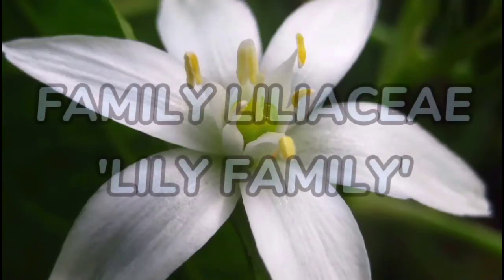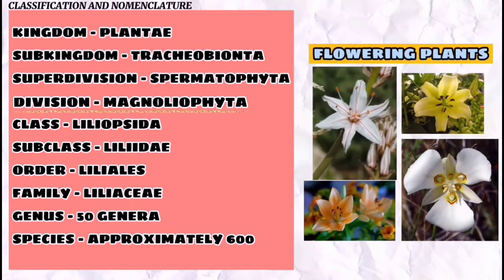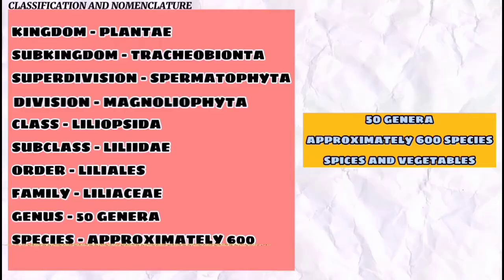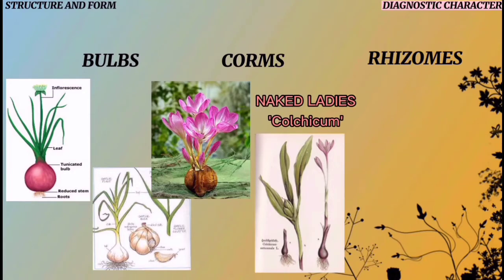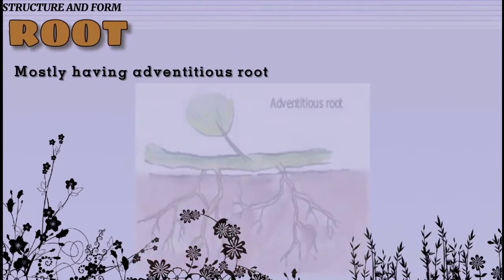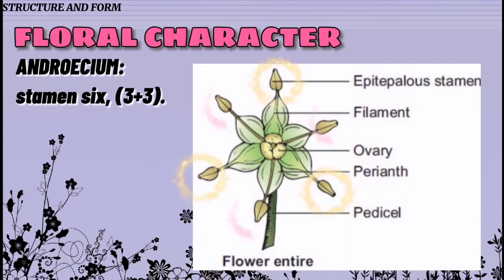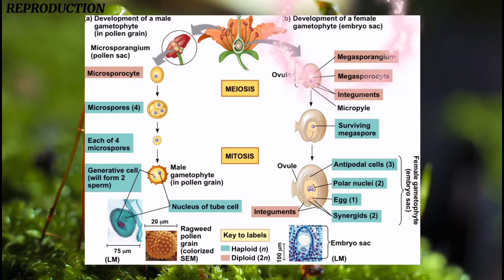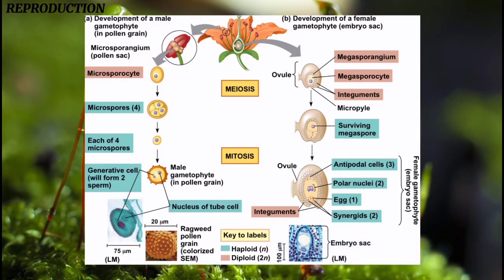FAMILY LILIACEAE (LILY FAMILY)